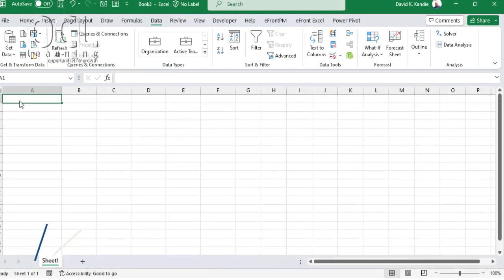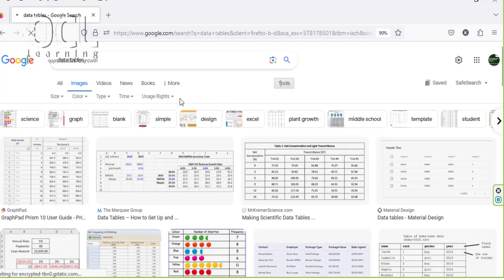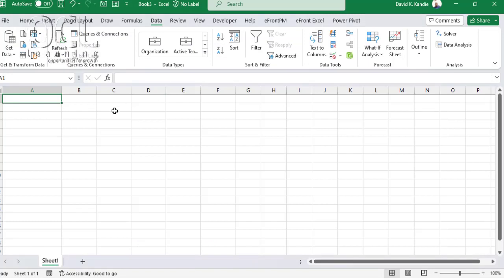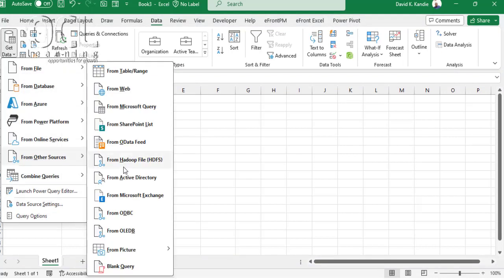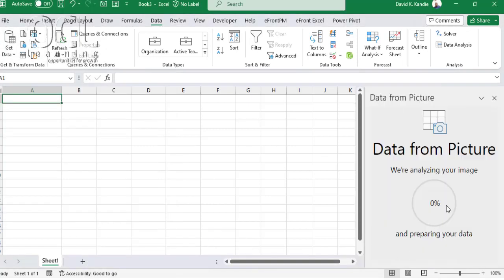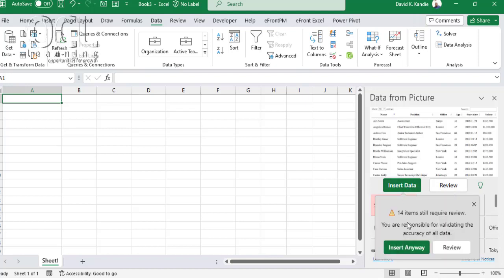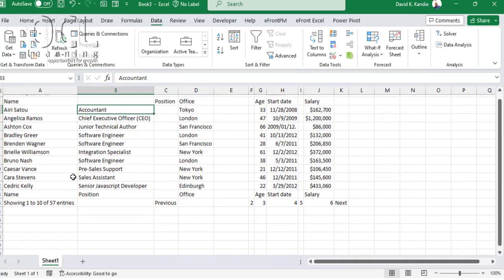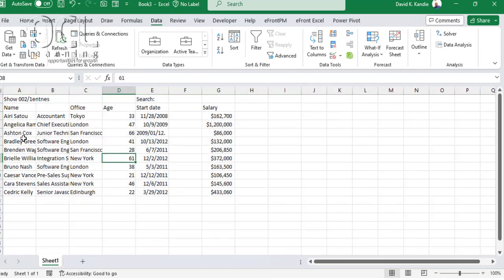Import Data from a Picture right into Microsoft Excel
Want to turn images that have table data into data that you can edit in Excel? With the Data from Picture feature, it's a snap.
Save the picture in a location of your choice - in Office 2019 or Office 365 go to Get data - from other sources then click picture.
Follow the steps in the picture